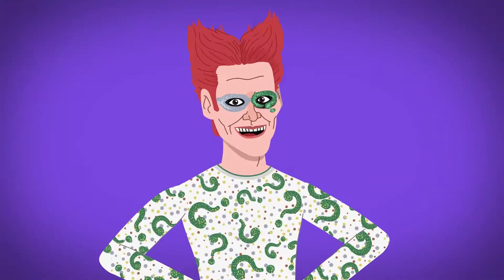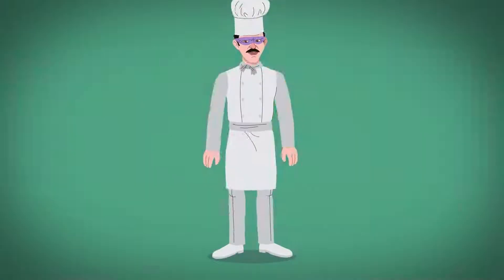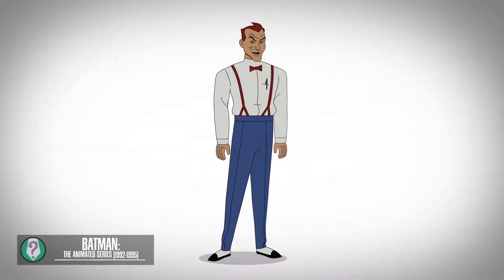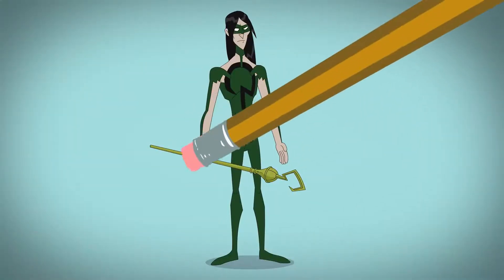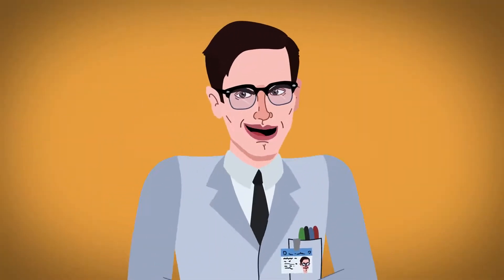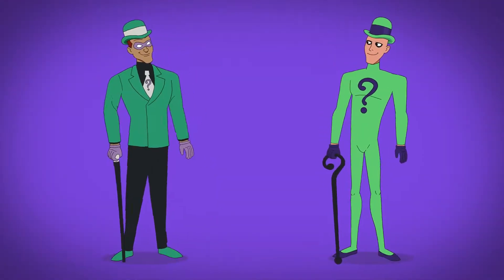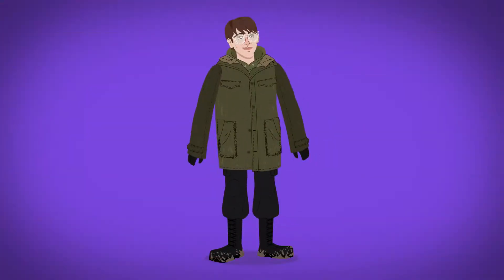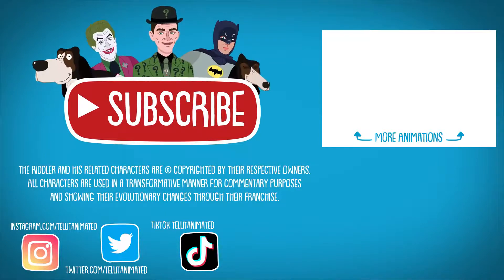Evolution of Ridler (anime)